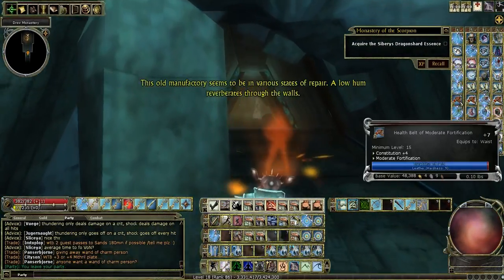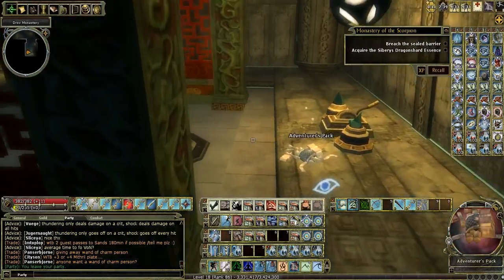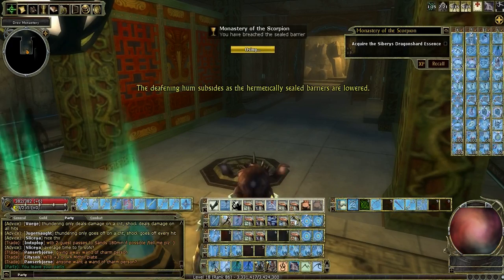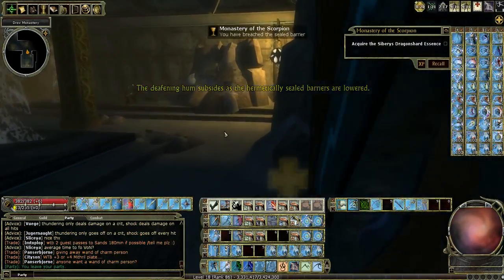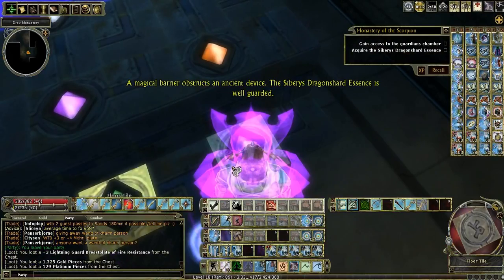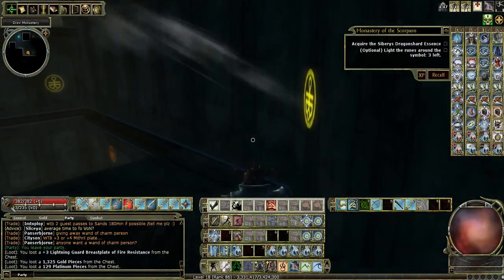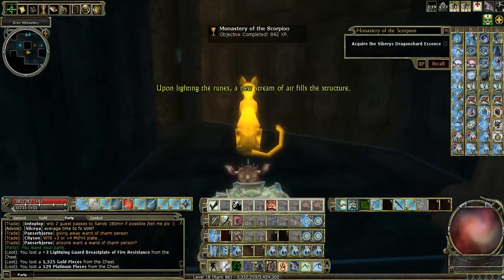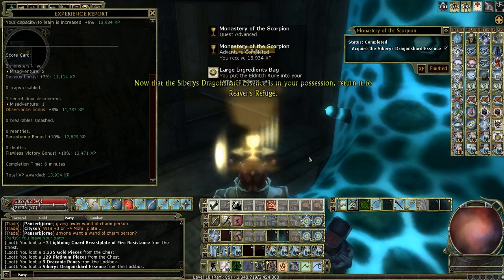Monastery of the Scorpion.avi